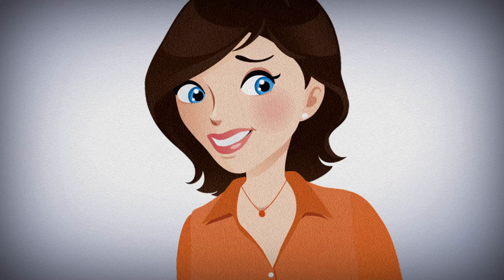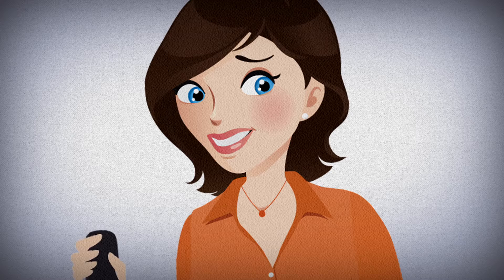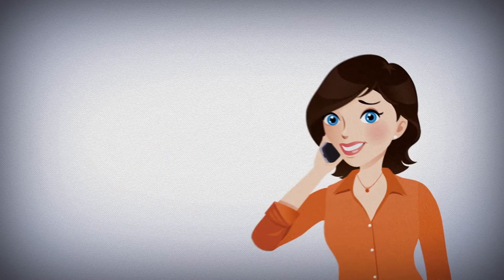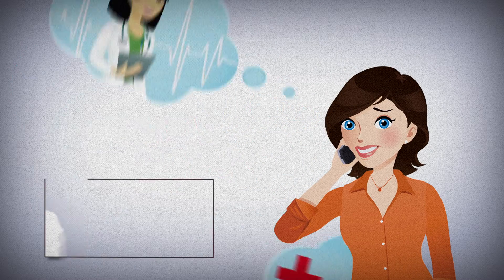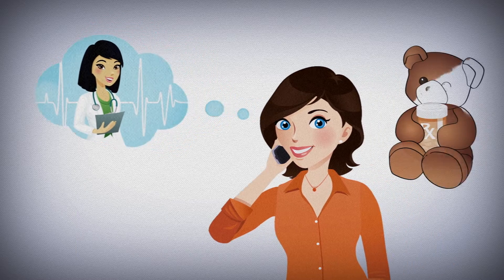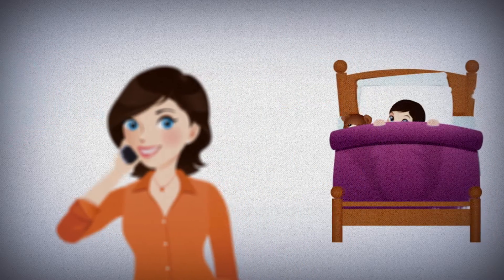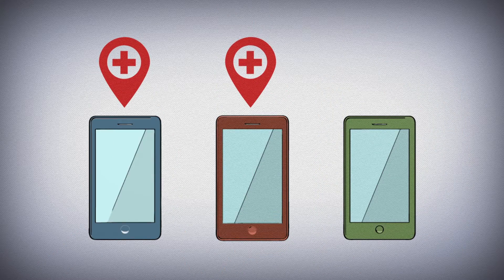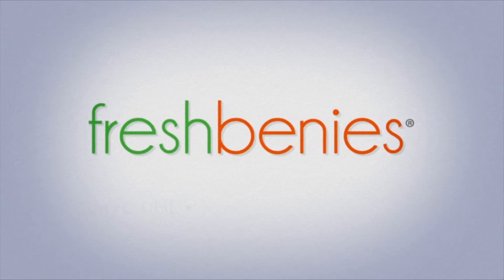freshbenies 2 0 Telehealth Only TVF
freshbenies takes the headache out of healthcare (and more)…all in one easy-to-use membership!